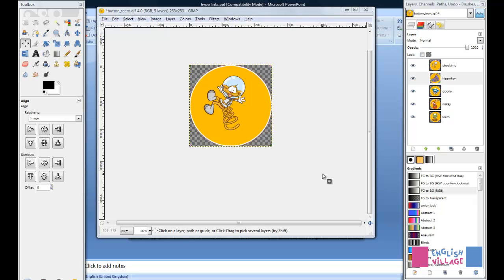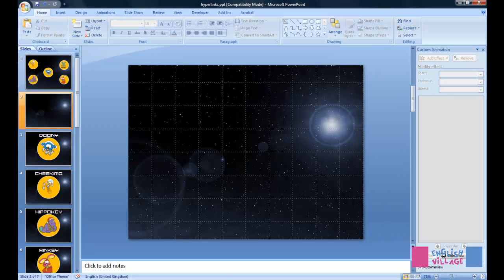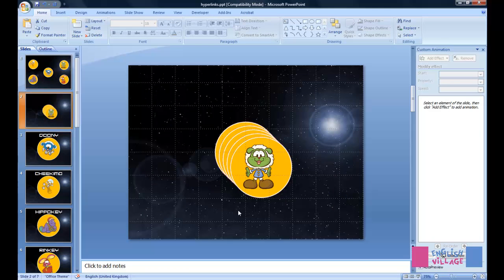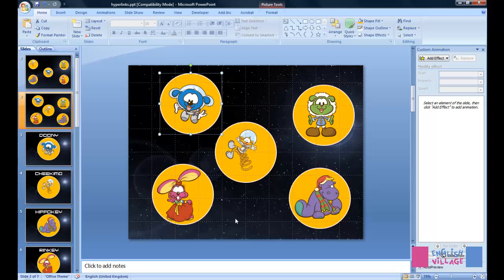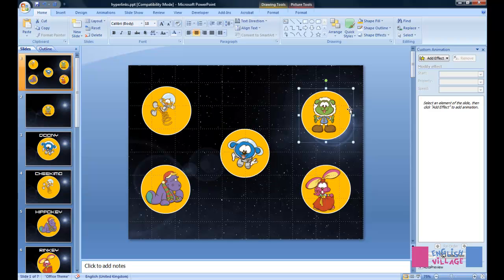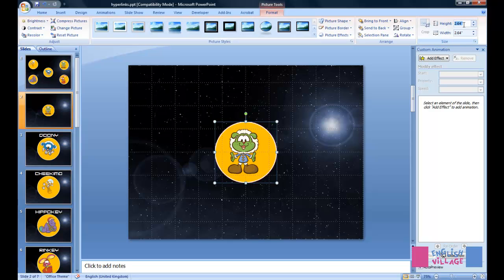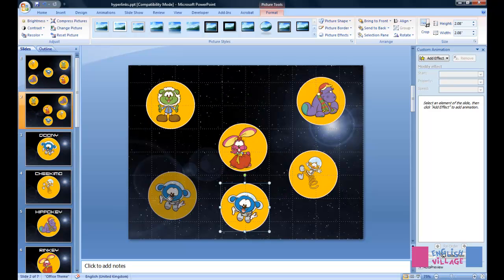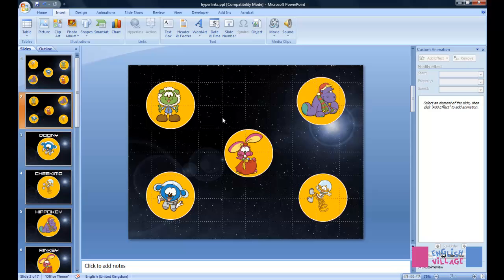6.4 using flat GIF images as hyperlink buttons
6.4 using flat GIF images as hyperlink buttons